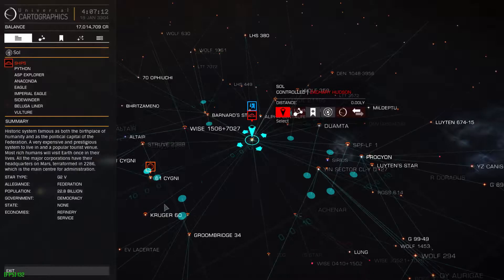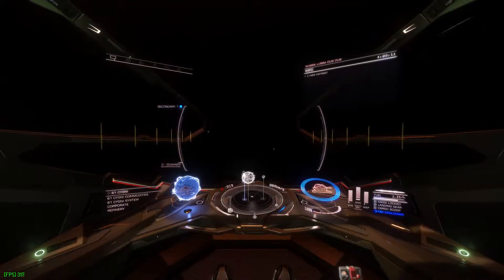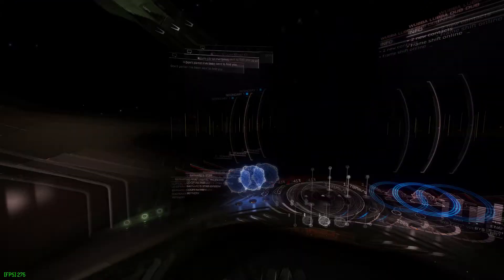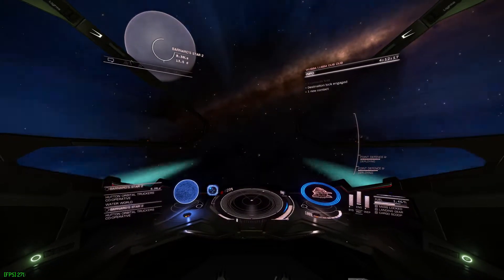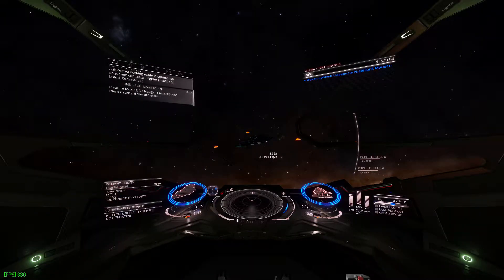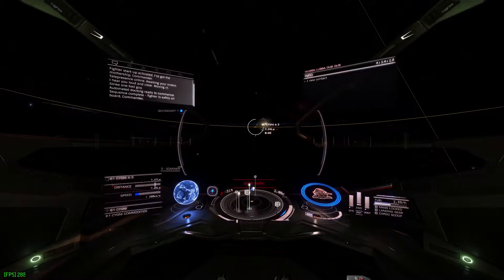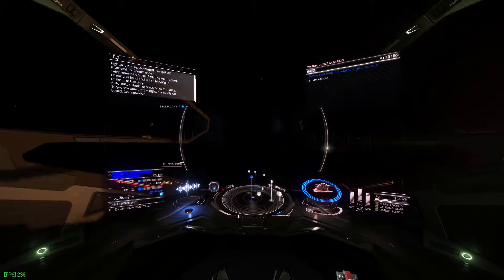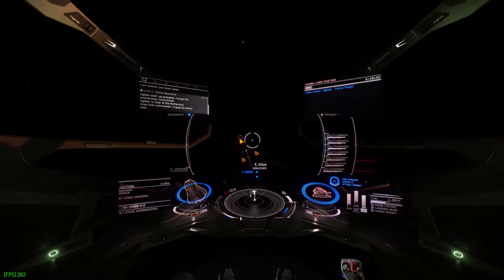Federation Recruit Instructional Videos - Lesson 2-B Assasination Missions